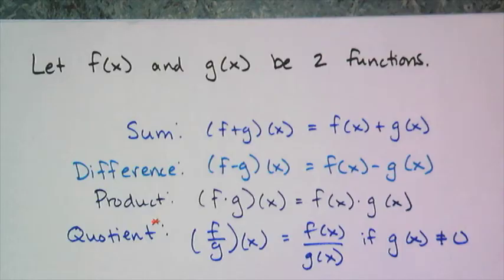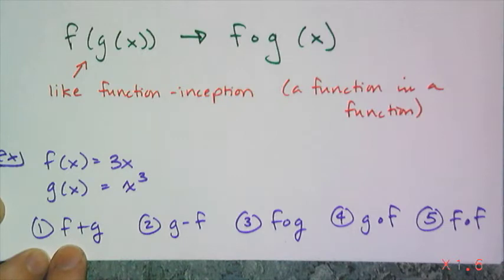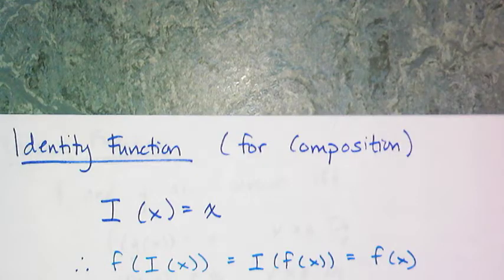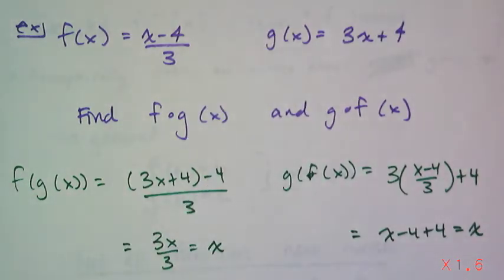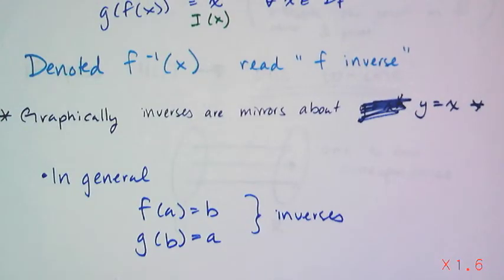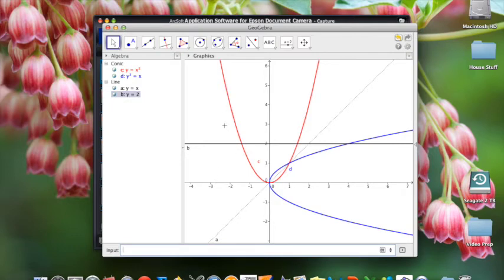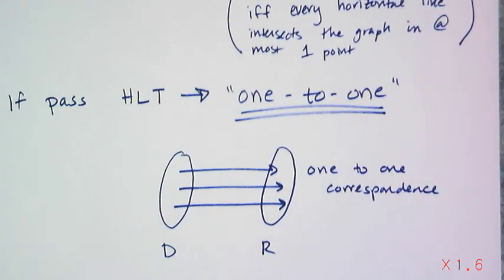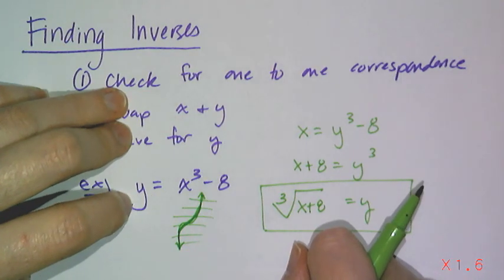Composites and Inverses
For Algebra 2:  Operations on Functions, Compositition of Functions, Inverse Functions defined